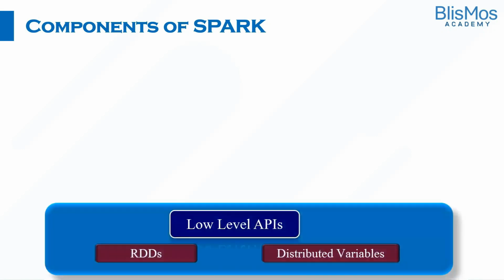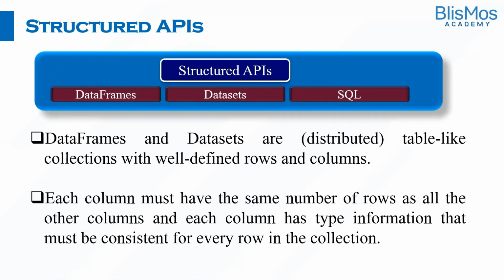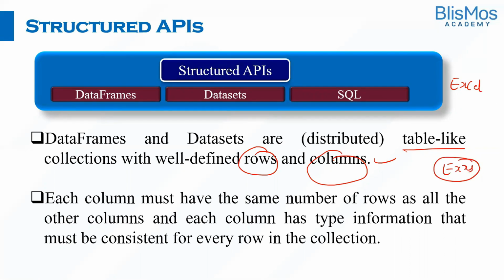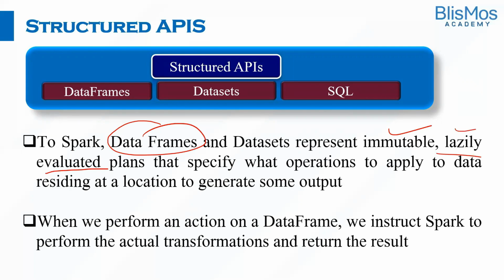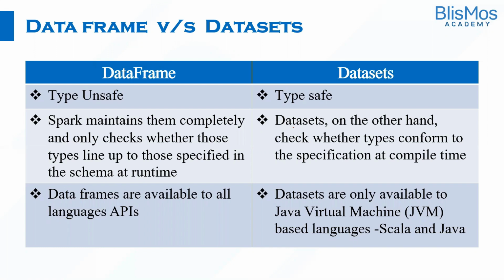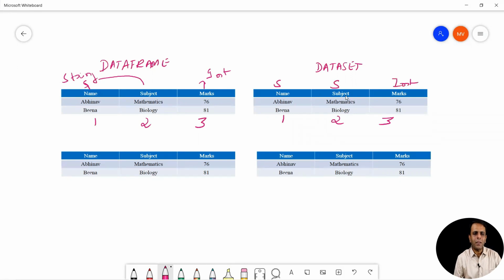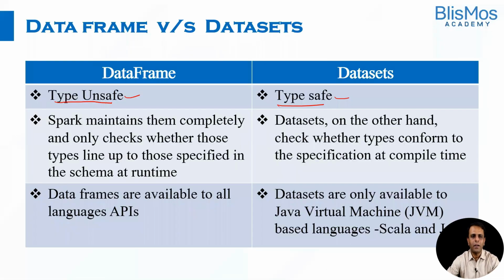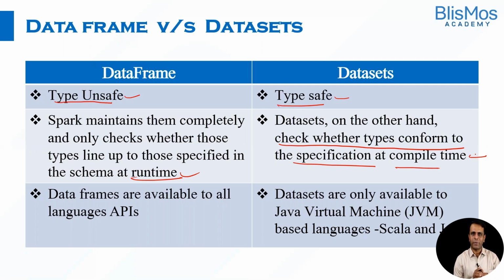14. Structured APIs Dataframes and Datasets | Bigdata PySpark Course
In this video, we will understand Structured APIs and the difference between datasets and dataframes.